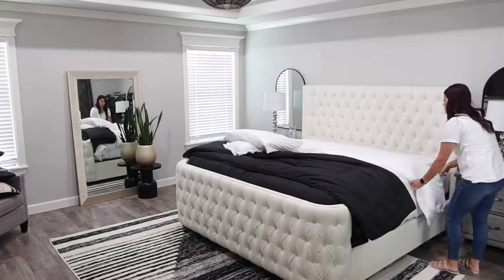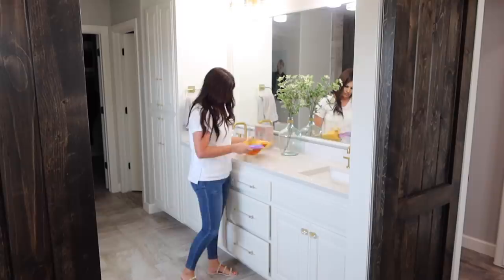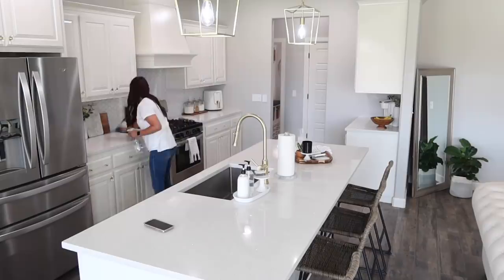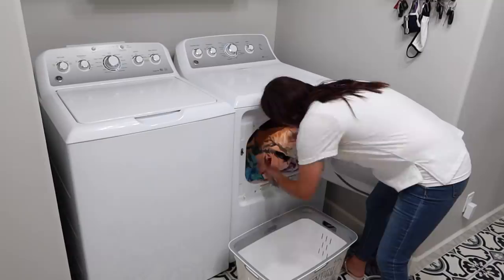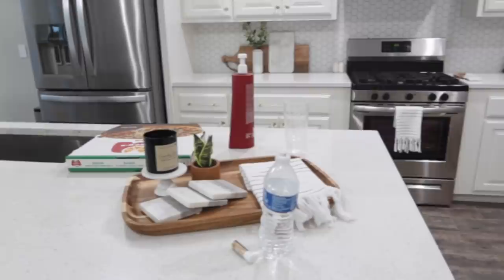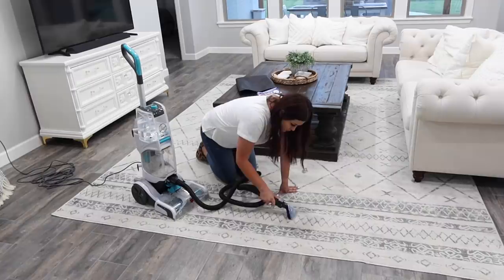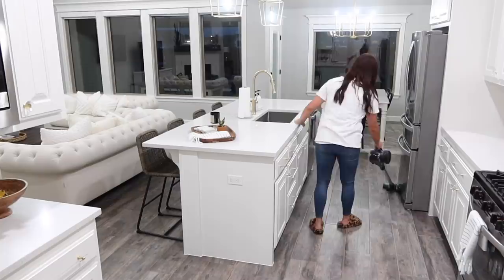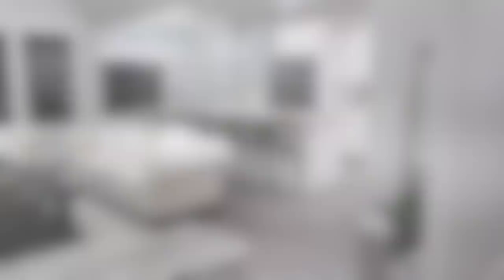*NEW* DAILY CLEANING ROUTINE | EASY HABITS FOR A CLEAN HOME | ALL DAY CLEAN WITH ME 2021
Power Dash Pet Shampooer

Chapters Added:
0:00 - Intro
1:22 - Cleaning Routine - Make My Bed
3:08 - Clear Off the Night Stands
3:25 - Open the Blinds
3:47 - Pick Up the Bathroom
4:28 - Start a Load of Laundry
5:57 - One "As Needed" Chore-a-Day
6:52 - New Favorite Shampooer!
8:33 - Tidy the Kitchen
11:46 - Switch the Laundry
12:17 - Break Time/ Fold the Laundry
14:07 - Evening Tidy Up
17:11 - Vacuum the Floors